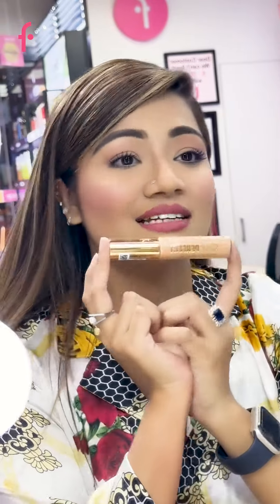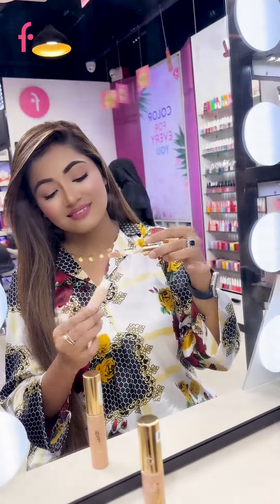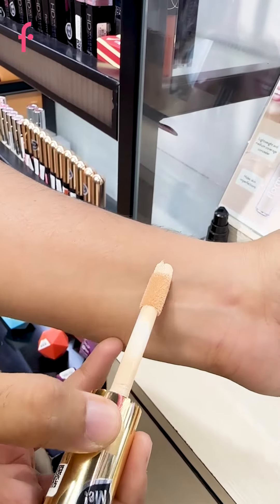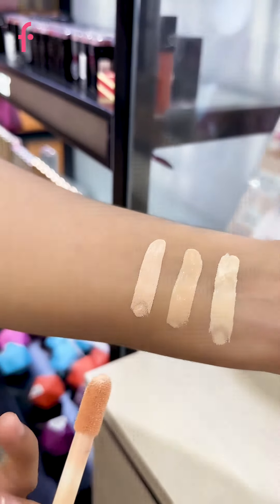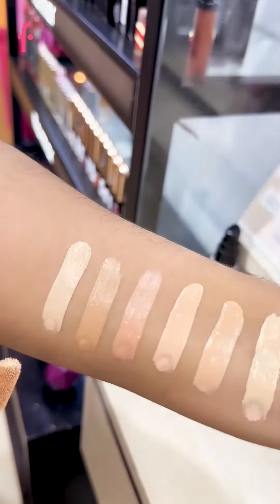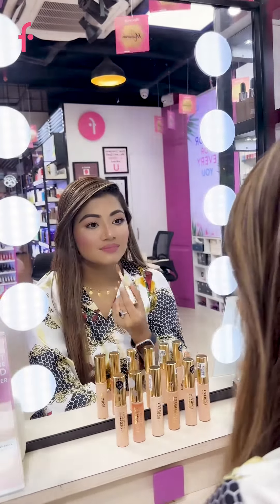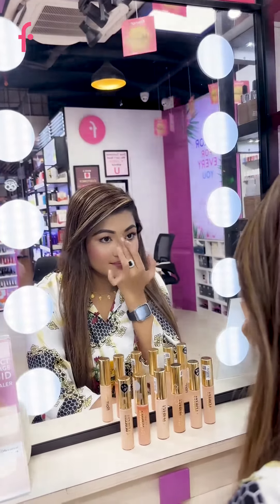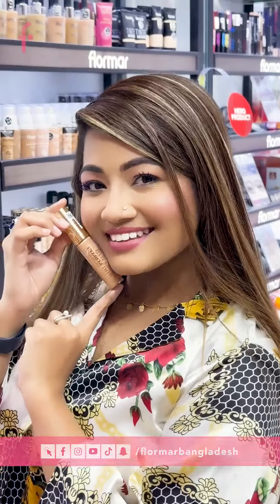Flormar Stay Perfect Concealer by Linda Video | Video Editor | GFXMIR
Thank You for being with me